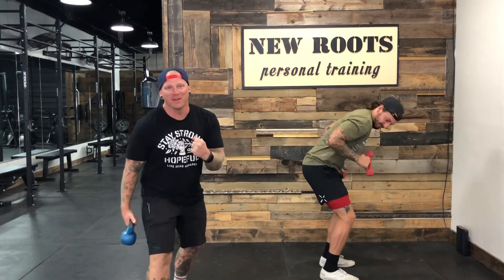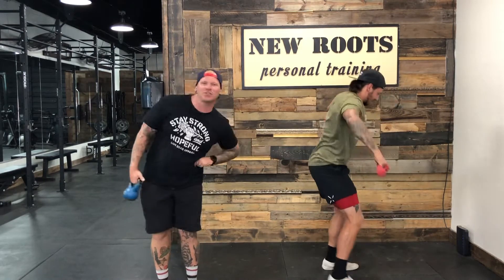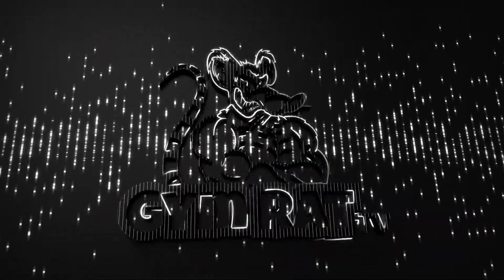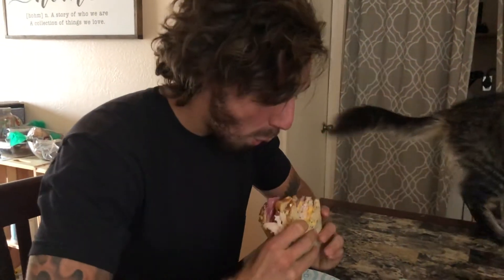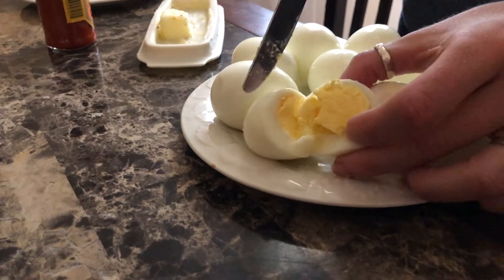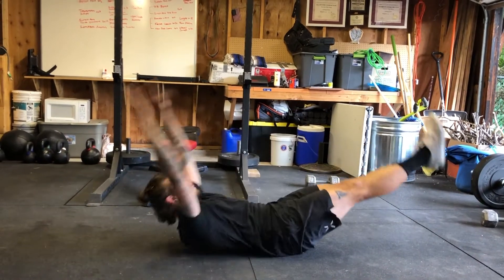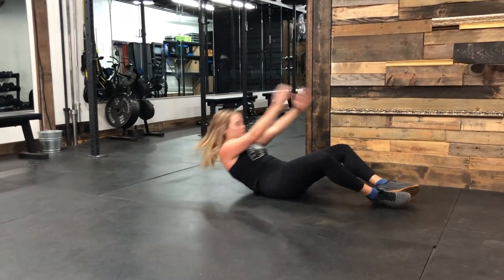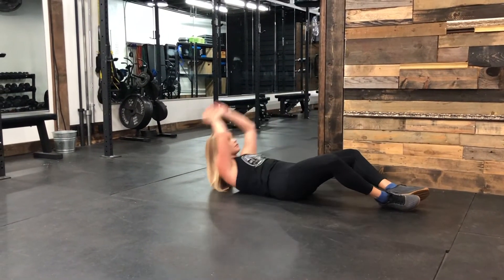Gym Rat TV - Episode 5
“Today were going to teach you how to burn up and tone up those stubborn can’t seem to lose areas”

JUST KIDDING. Watch the video 🤘🏼